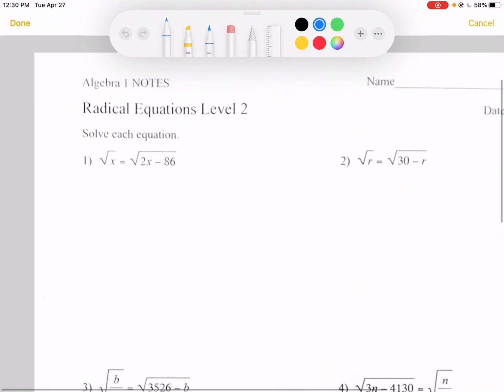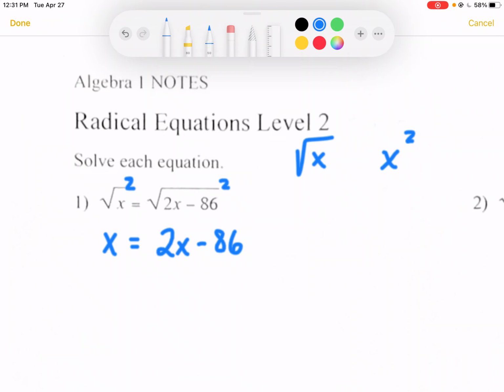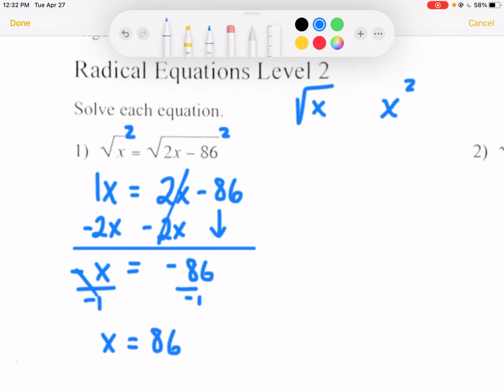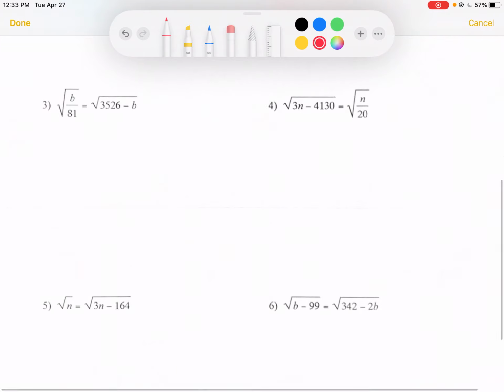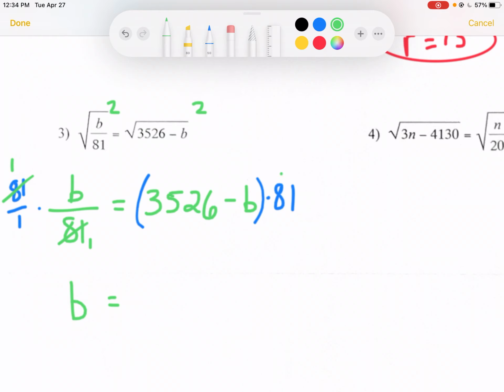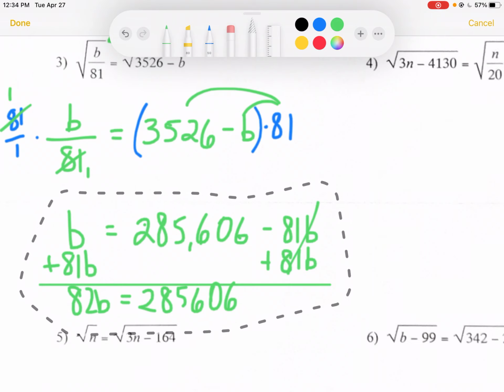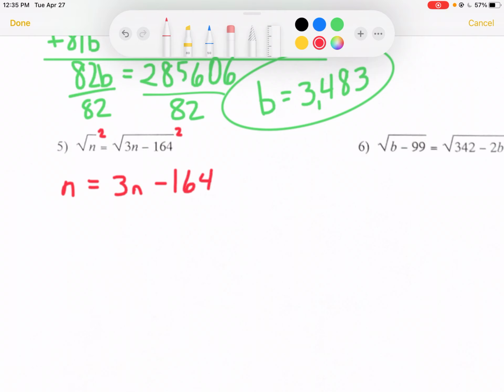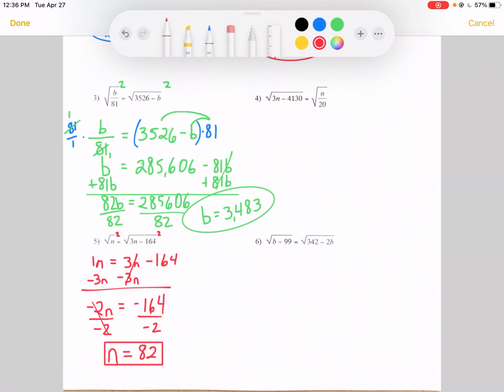Radical Equations Level 2